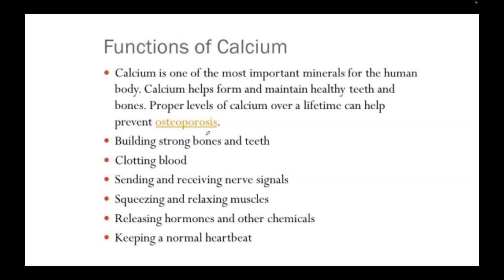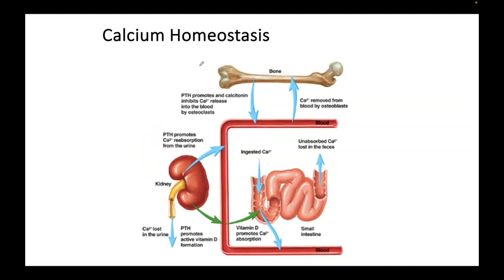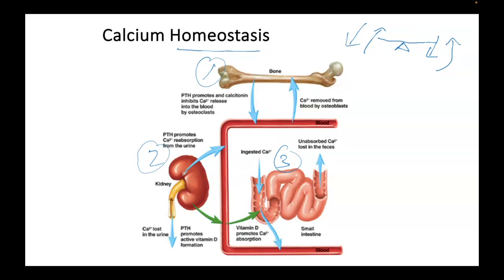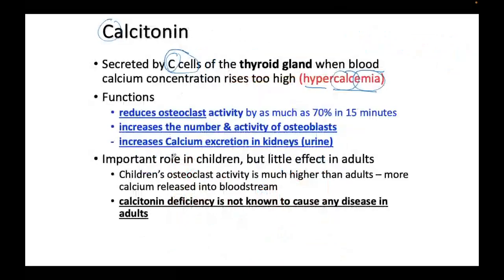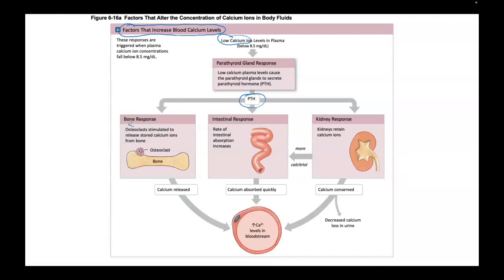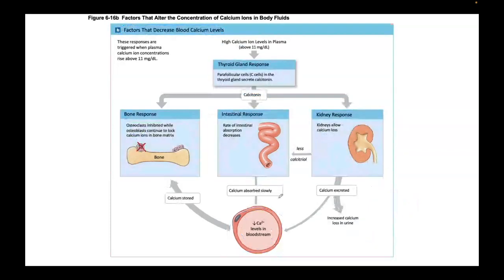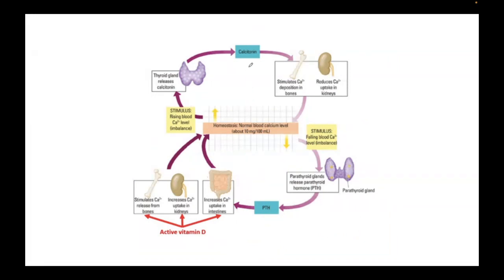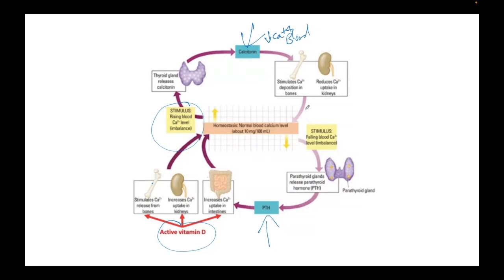Calcium Regulation -Thyroid and Parathyroid Glands